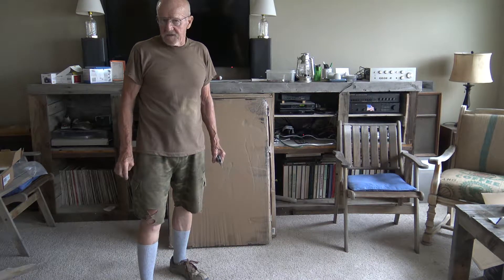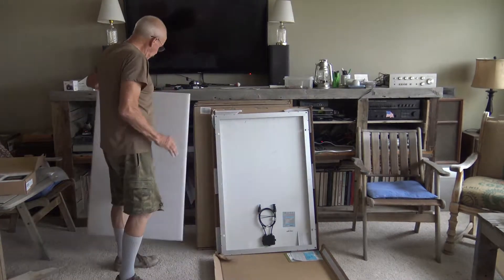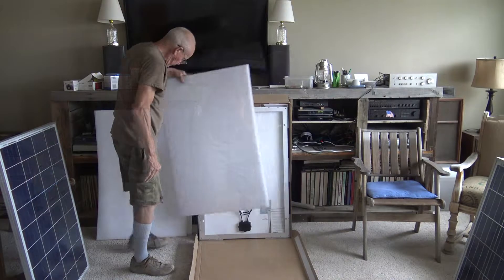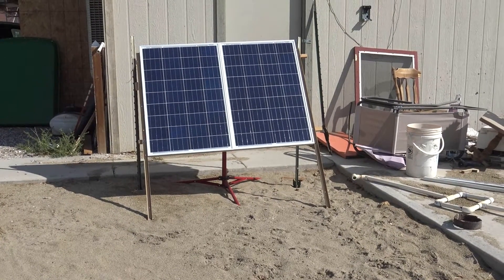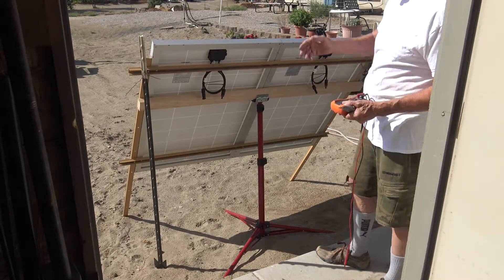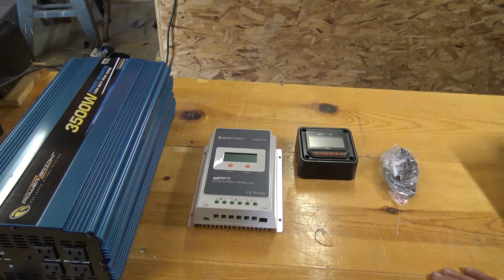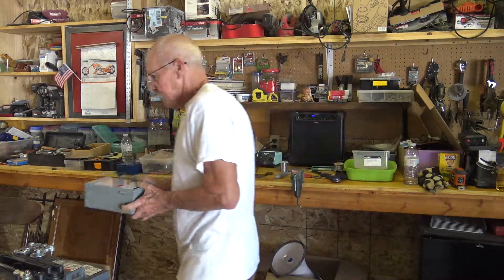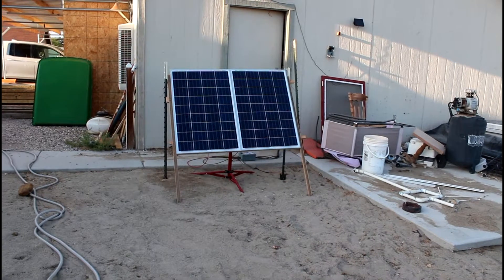Renogy solar panel review part one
my review unpacking and setup of the renogy 100 watt solar panels. in differing light conditions.